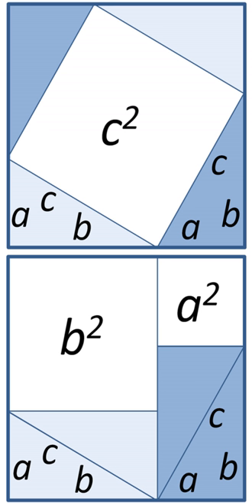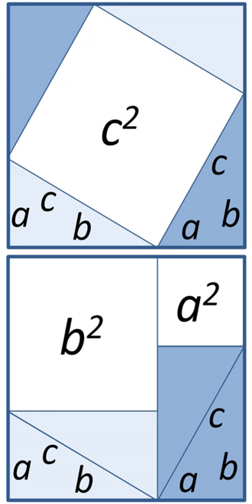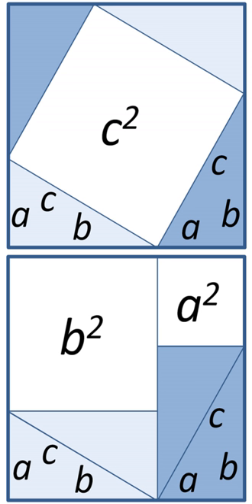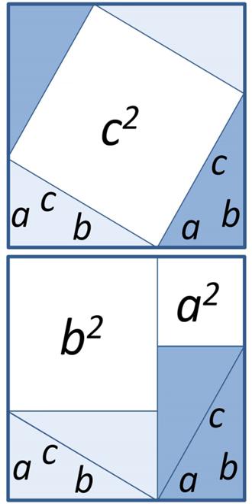Theorem | Wikipedia audio article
00:02:30 1 Informal account of theorems
00:05:15 2 Provability and theoremhood
00:05:58 3 Relation with scientific theories
00:08:29 4 Terminology
00:13:16 5 Layout
00:14:38 6 Lore
00:15:42 7 Theorems in logic
00:18:37 7.1 Syntax and semantics
00:19:25 7.2 Derivation of a theorem
00:21:49 7.3 Interpretation of a formal theorem
00:21:59 7.4 Theorems and theories
00:22:08 8 See also

- Socrates

SUMMARY
In mathematics, a theorem is a statement that has been proven on the basis of previously established statements, such as other theorems, and generally accepted statements, such as axioms. A theorem is a logical consequence of the axioms. The proof of a mathematical theorem is a logical argument for the theorem statement given in accord with the rules of a deductive system. The proof of a theorem is often interpreted as justification of the truth of the theorem statement. In light of the requirement that theorems be proved, the concept of a theorem is fundamentally deductive, in contrast to the notion of a scientific law, which is experimental.Many mathematical theorems are conditional statements. In this case, the proof deduces the conclusion from conditions called hypotheses or premises. In light of the interpretation of proof as justification of truth, the conclusion is often viewed as a necessary consequence of the hypotheses, namely, that the conclusion is true in case the hypotheses are true, without any further assumptions. However, the conditional could be interpreted differently in certain deductive systems, depending on the meanings assigned to the derivation rules and the conditional symbol.
Although they can be written in a completely symbolic form, for example, within the propositional calculus, theorems are often expressed in a natural language such as English. The same is true of proofs, which are often expressed as logically organized and clearly worded informal arguments, intended to convince readers of the truth of the statement of the theorem beyond any doubt, and from which a formal symbolic proof can in principle be constructed. Such arguments are typically easier to check than purely symbolic ones—indeed, many mathematicians would express a preference for a proof that not only demonstrates the validity of a theorem, but also explains in some way why it is obviously true. In some cases, a picture alone may be sufficient to prove a theorem. Because theorems lie at the core of mathematics, they are also central to its aesthetics. Theorems are often described as being "trivial", or "difficult", or "deep", or even "beautiful". These subjective judgments vary not only from person to person, but also with time: for example, as a proof is simplified or better understood, a theorem that was once difficult may become trivial. On the other hand, a deep theorem may be stated simply, but its proof may involve surprising and subtle connections between disparate areas of mathematics. Fermat's Last Theorem is a particularly well-known example of such a theorem.